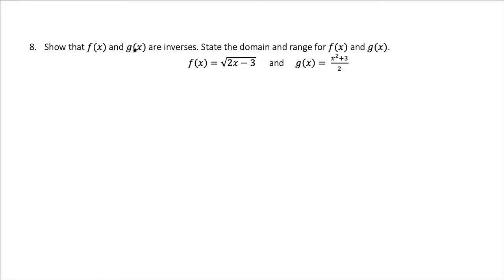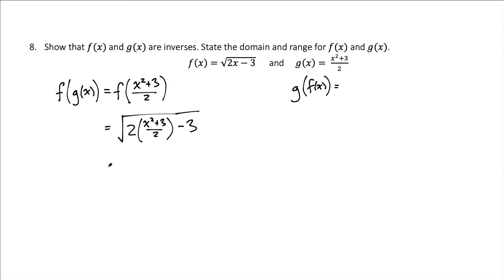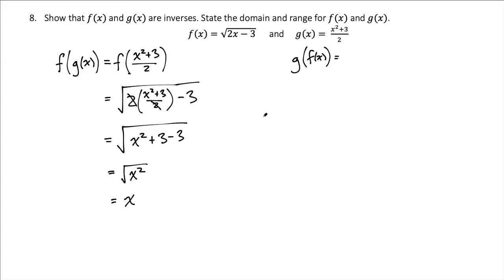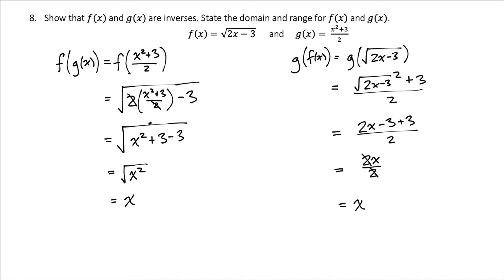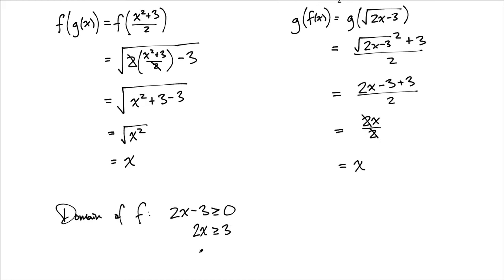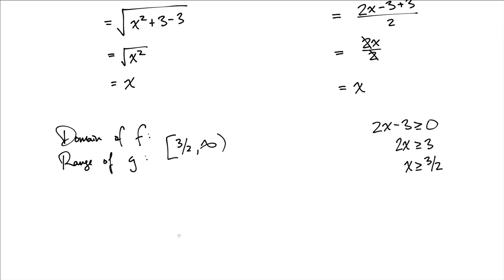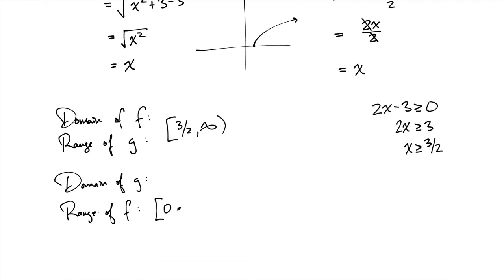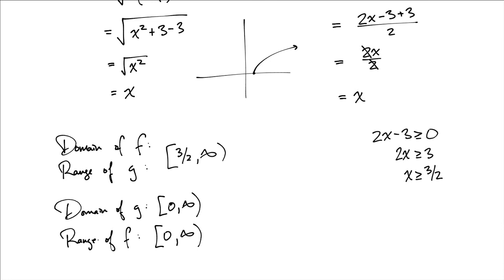Show that two functions are inverses, and find their domains and ranges